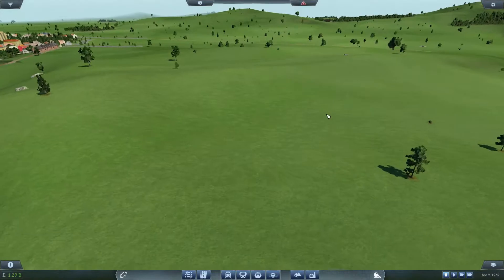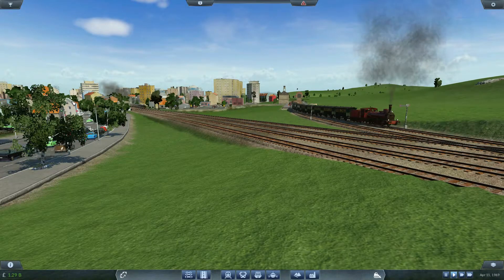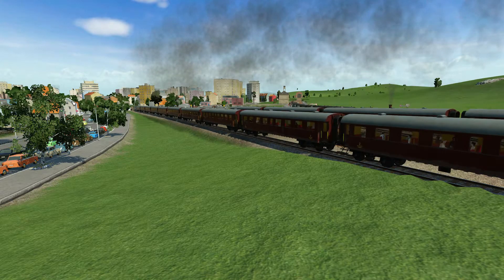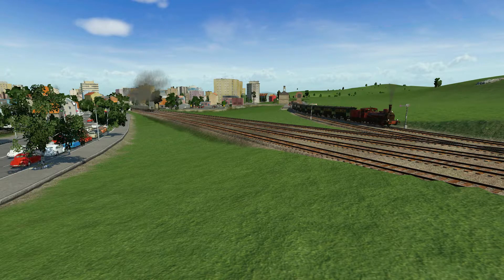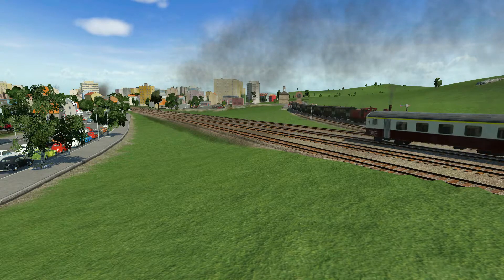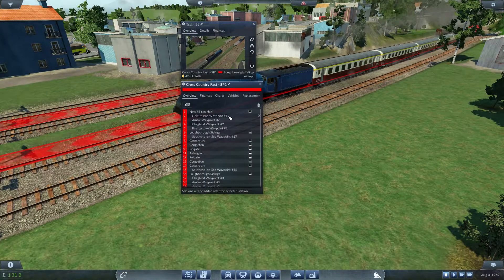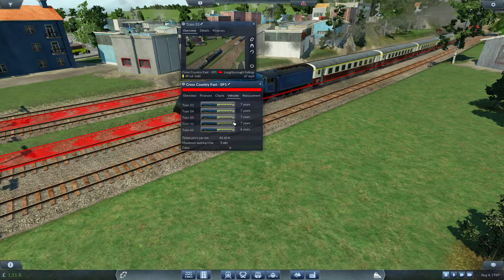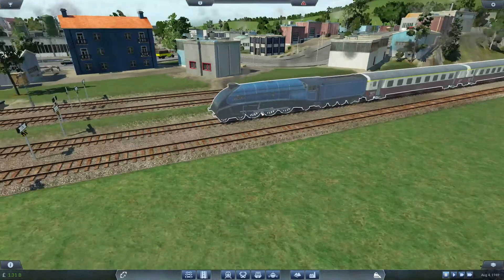Transport Fever Gameplay | Performance Patch Test | Extra 1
Okay, this series IS over, really it is! In this extra video between series, I take a look at the new performance patch to see how it is running and if things are looking up!